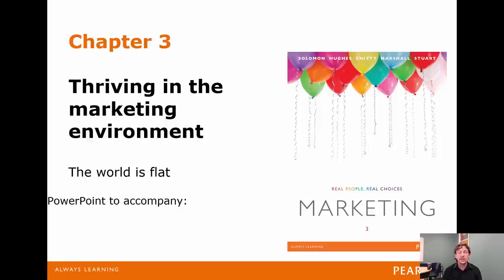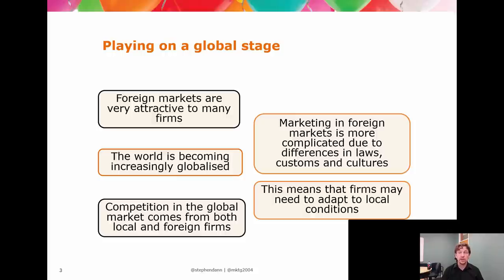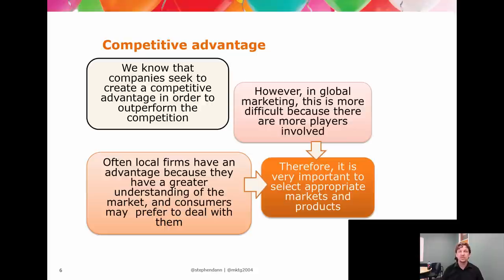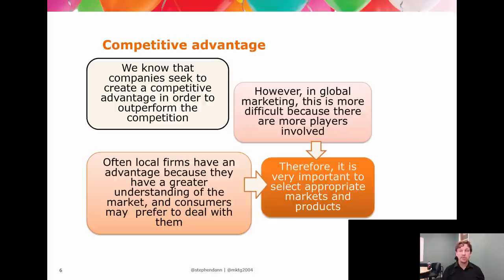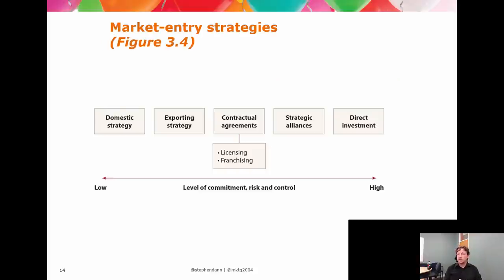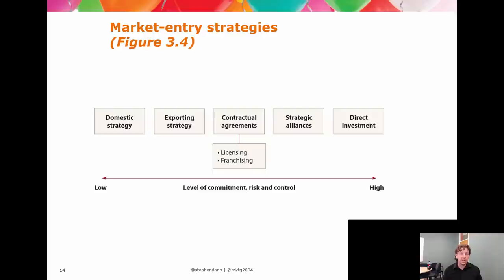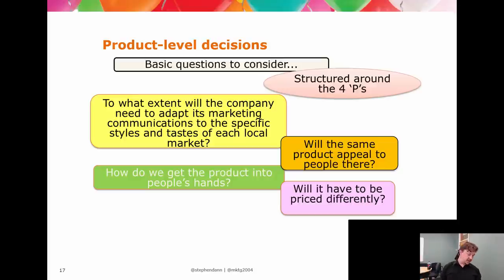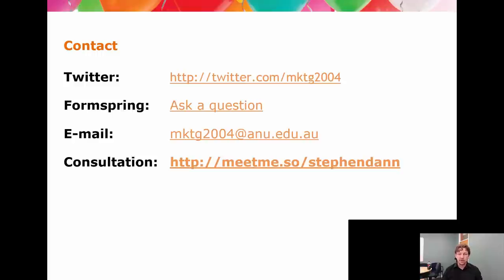MKTG2004 Chapter 03